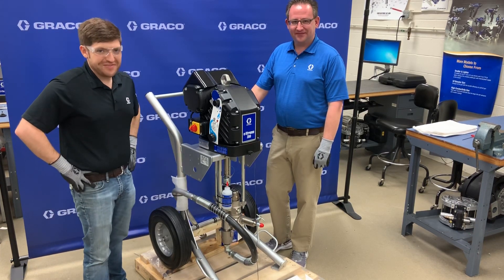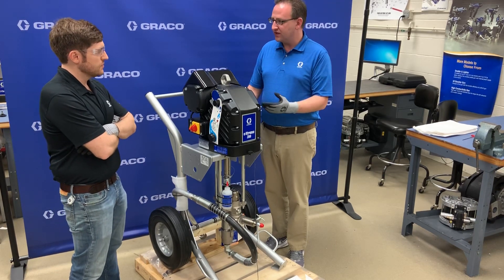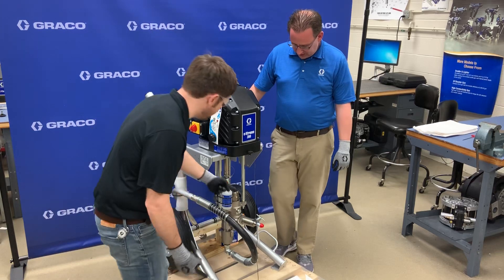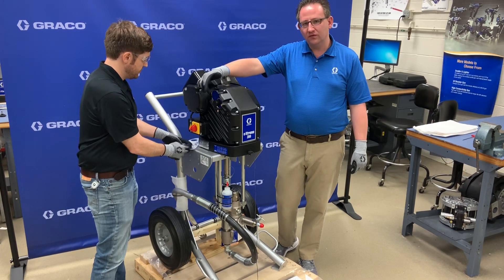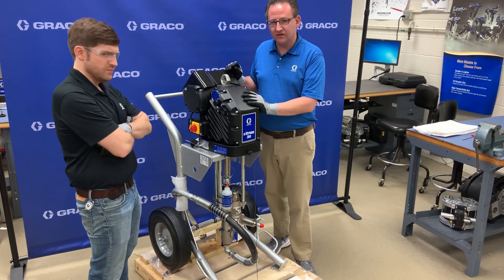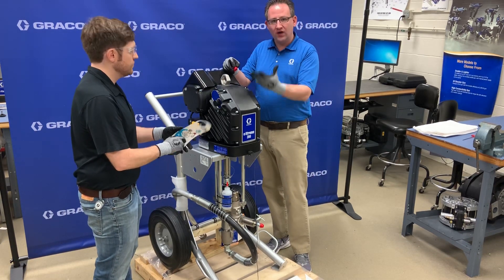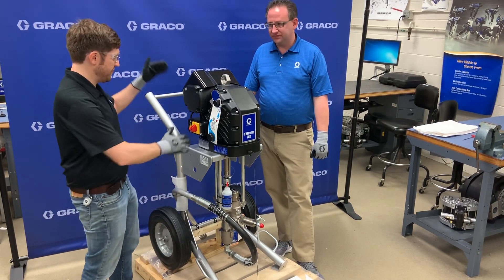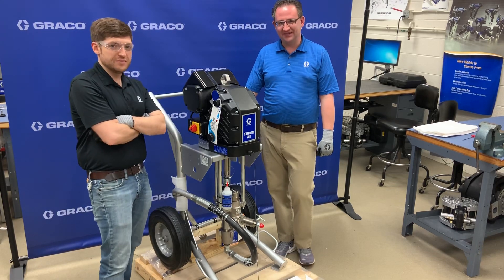Introducing the Graco e-Xtreme Z60 Electric Sprayer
Tom Malik and Darrick Grewe introduce Graco's new e-Xtreme Z60 electric sprayer. Learn about the technical specifications and features, such as power needs and how it differs from traditional pneumatic sprayers.

Another added benefit to owning this sprayer is how quiet it is. At only 80 dB, the Z60 is perfect for areas where noise pollution is an issue. It’s also good for environments where freezing is an issue.